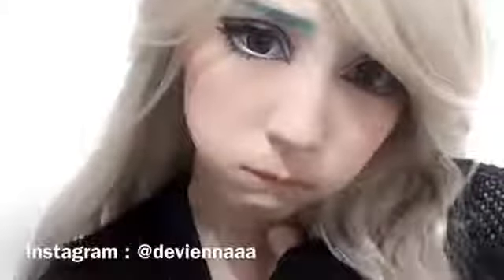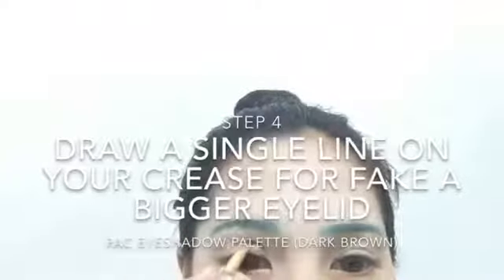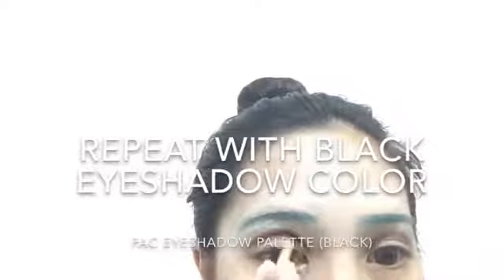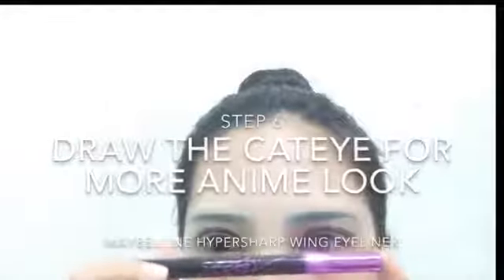Makeup Collection - Big Cosplay Eye Makeup